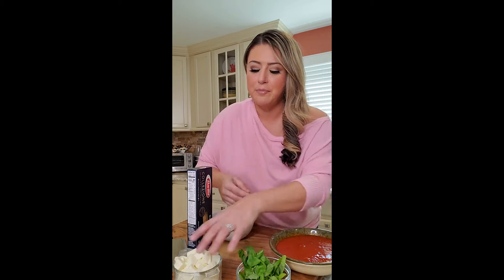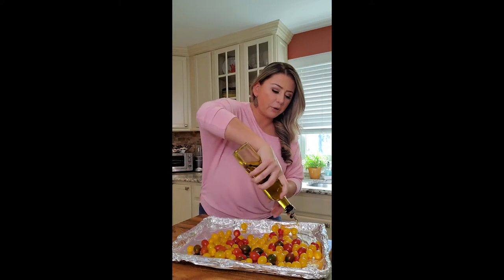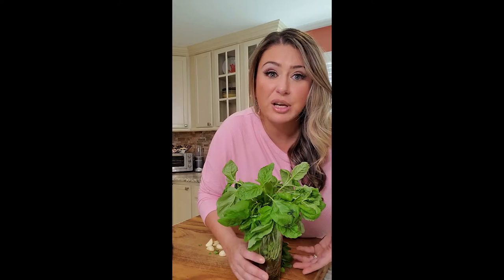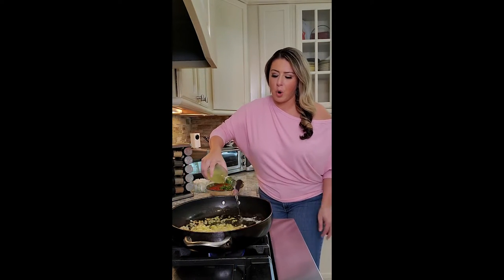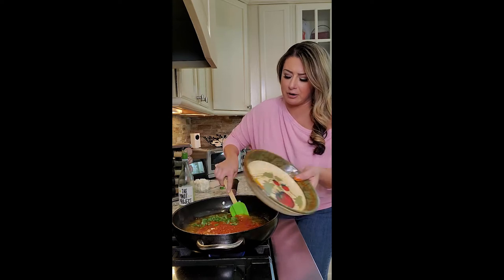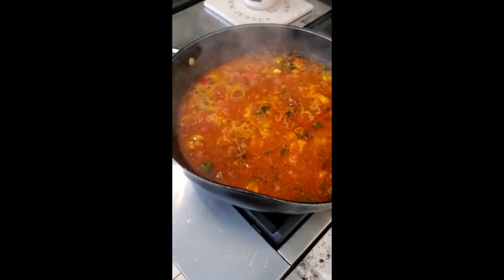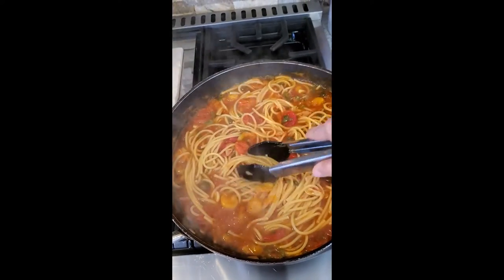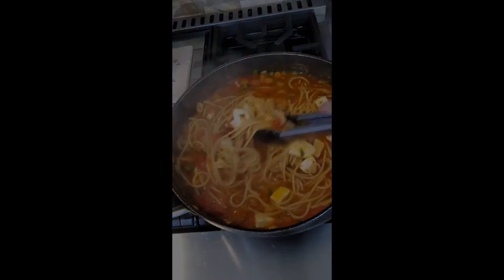Pomodoro Sauce | Dinner Side Dish | Family Friendly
Today @ChefCovas makes homemade Pomodoro sauce!

COMMENT Your Favorite Pasta Sauce!

License